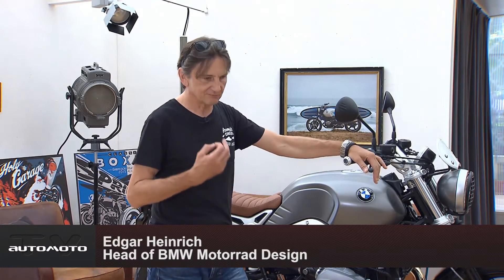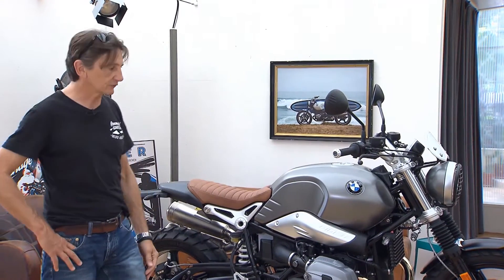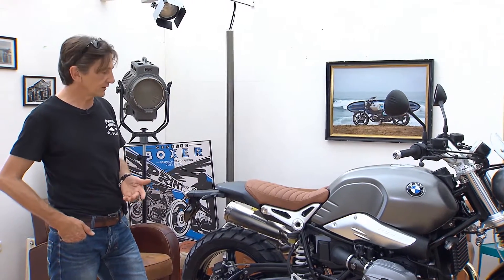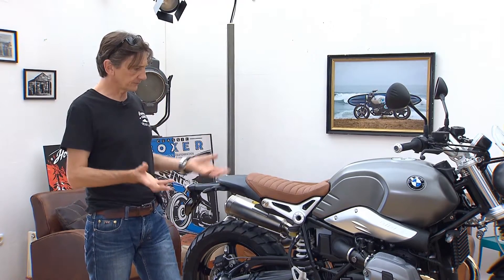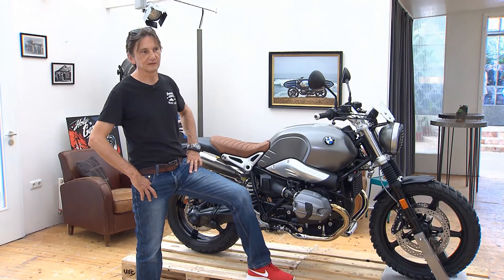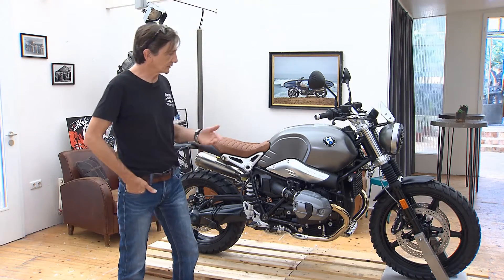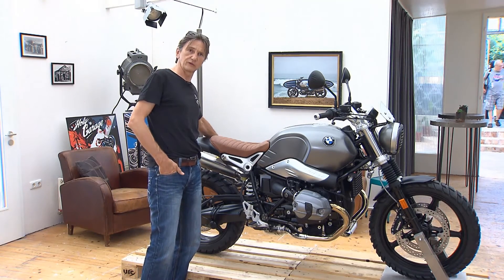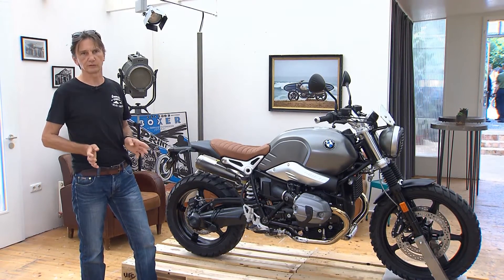The new BMW R nineT Scrambler - Interview Edgar Heinrich - Head BMW Motorrad Design | AutoMotoTV